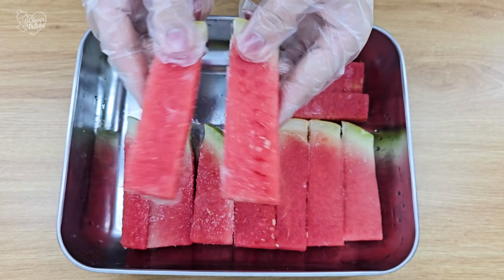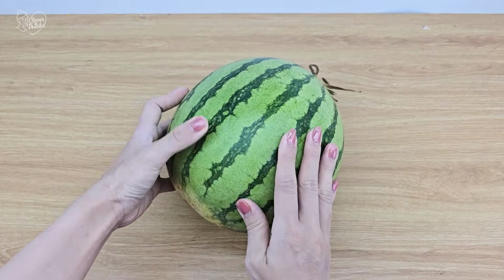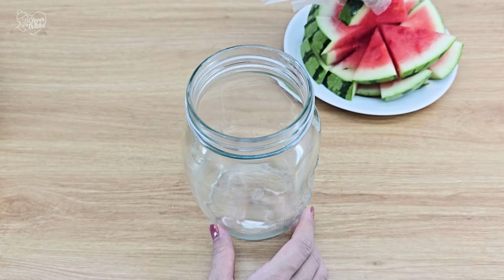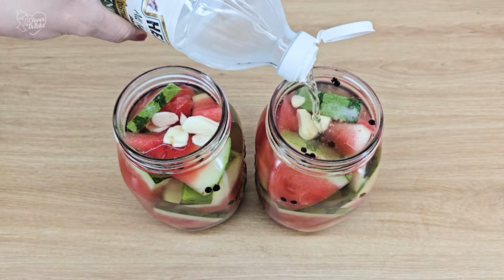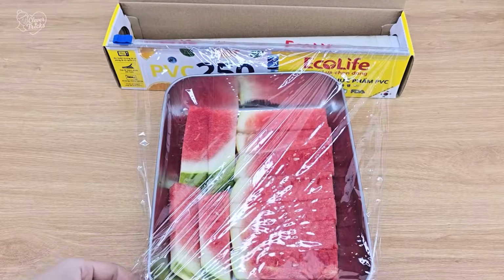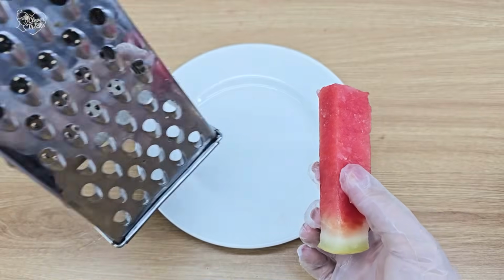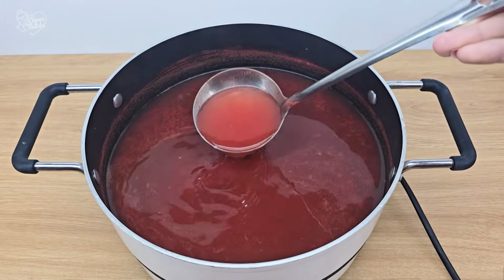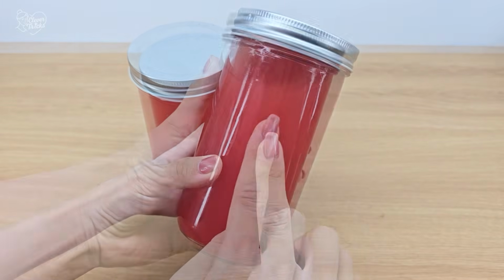This is how I store watermelon for 1 YEARS! It's even more delicious than fresh!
Welcome to "Clever Tricks"!
You are watching video: This is how I store watermelon for 1 YEARS! It's even more delicious than fresh!
On "Clever Tricks" channel, you can learn various inventions, science projects, crafts and DIYs teaching how to reuse or recycle...
MORE Videos on the  "Clever Tricks"  channel:
How to Thread a Needle:
How to Fix or Repair LED Bulbs Easily:
How to fix Remote Control:
How to Sharpen a Knife:
Plastic Repair Welding:
© Copyright by Clever Tricks ☞ Do not Reup